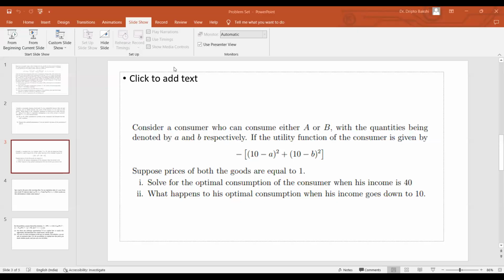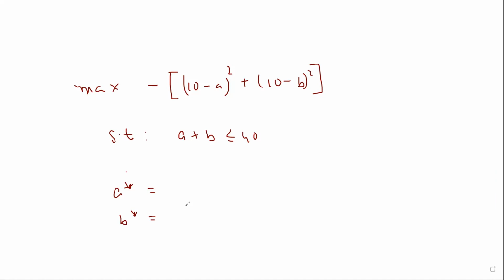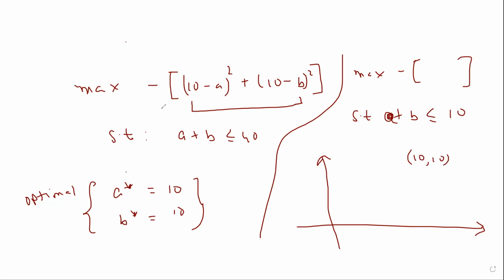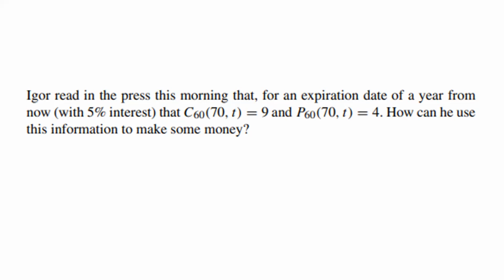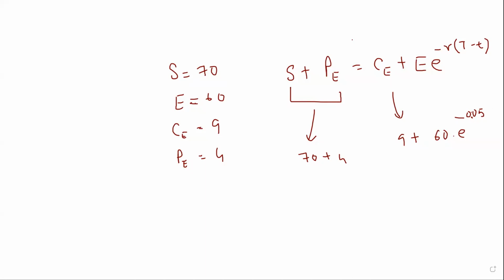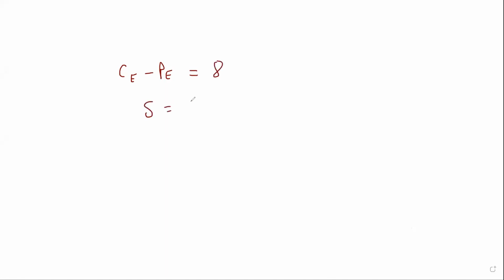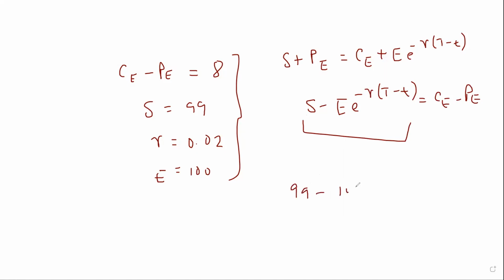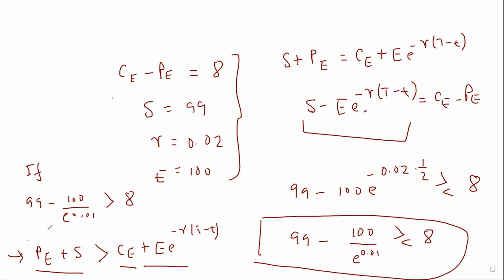Problems - AI for Econ